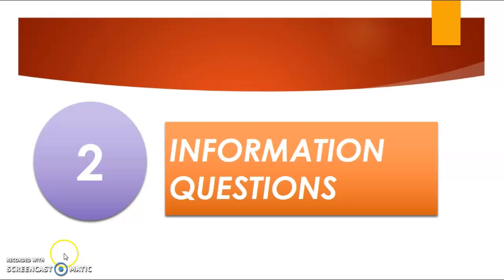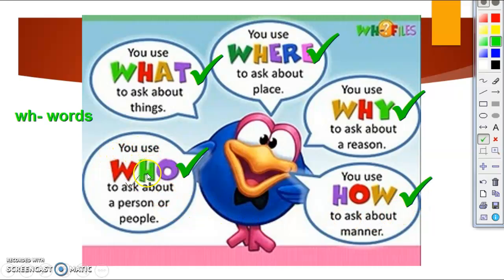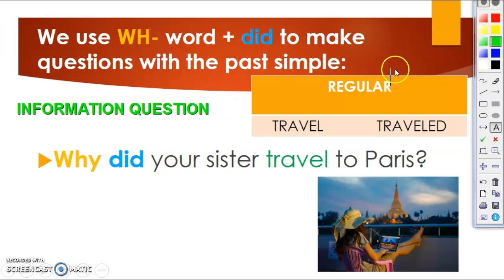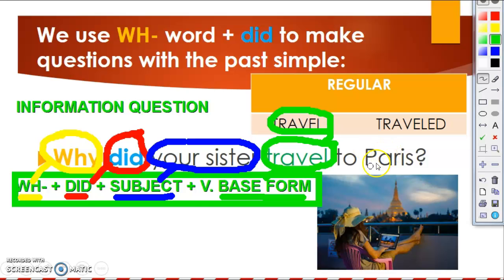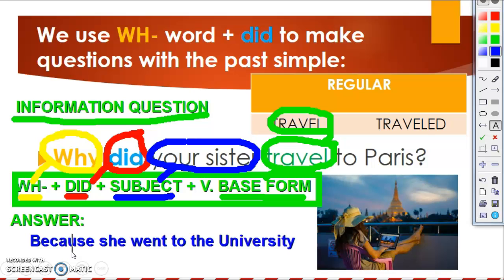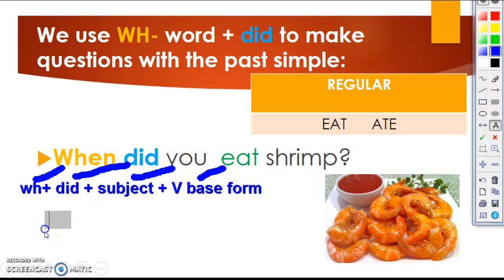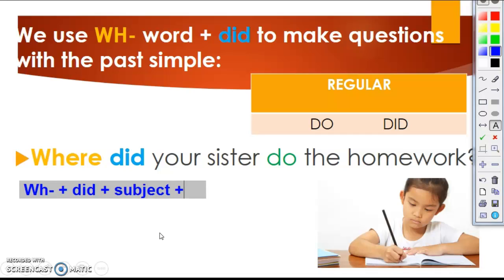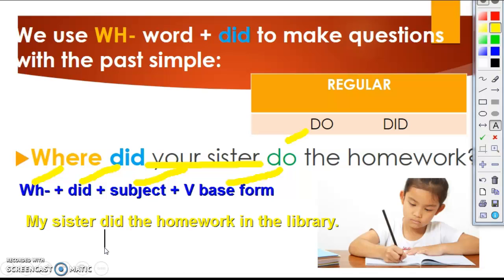Simple Past Information Questions